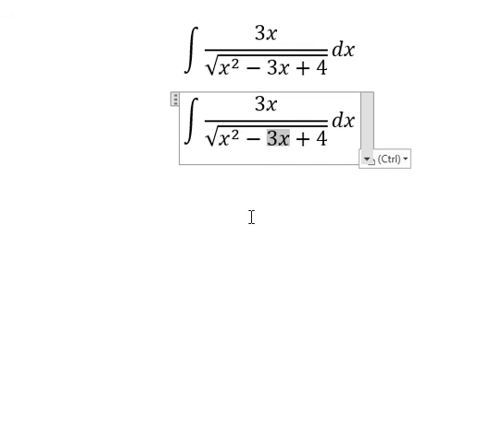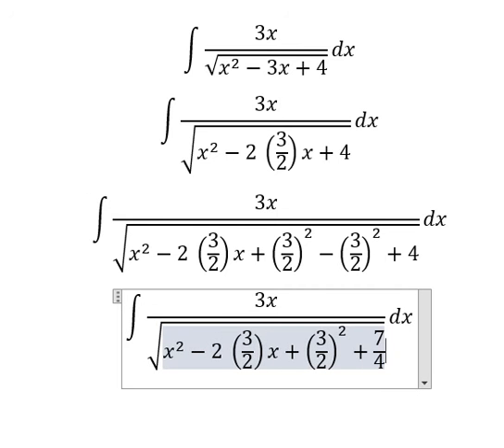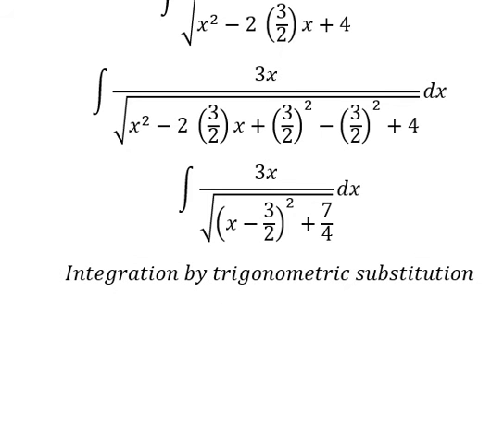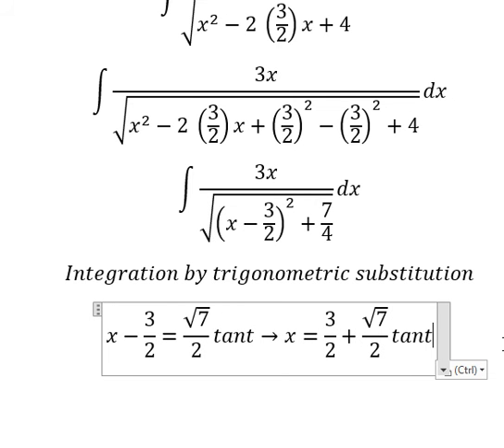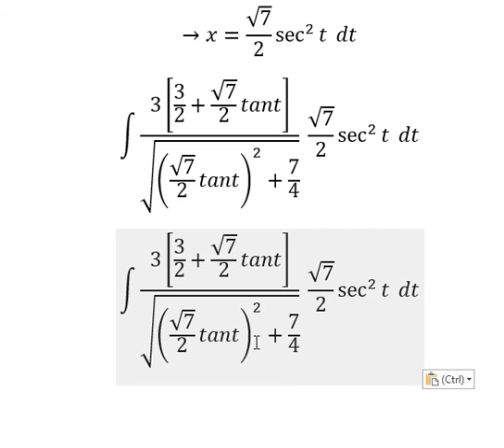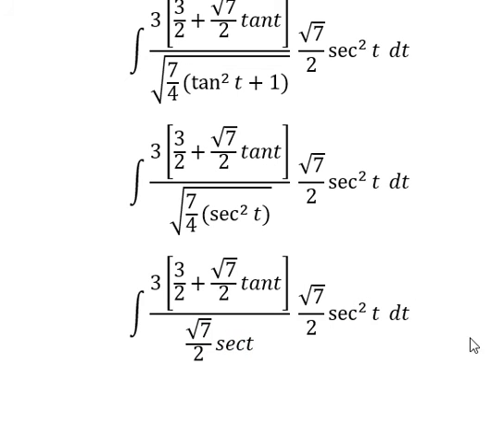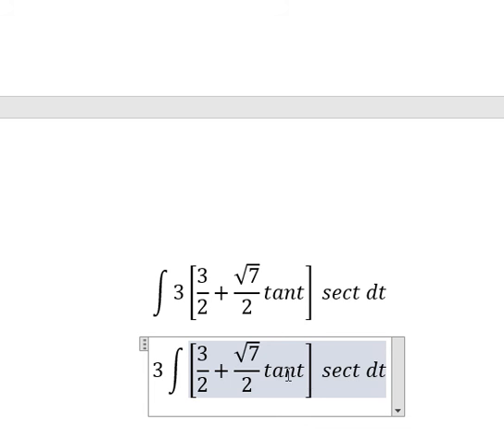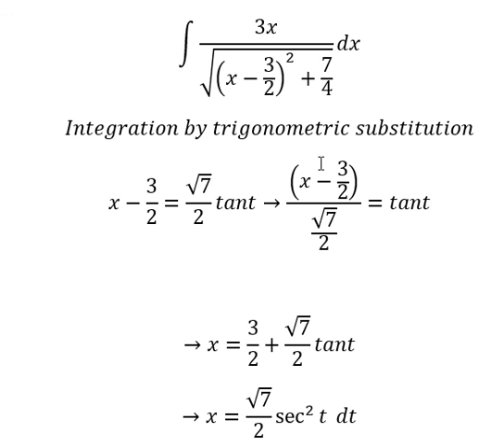Calculus Help: Integral ∫ 3x/√(x^2-3x+4) dx - Integration by trigonometric substitution